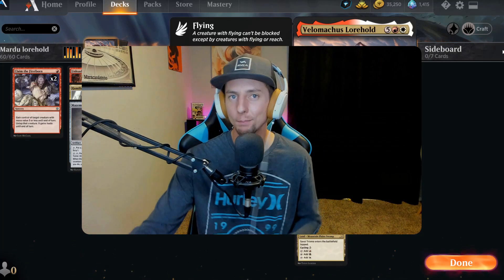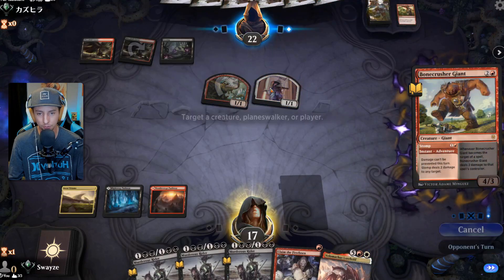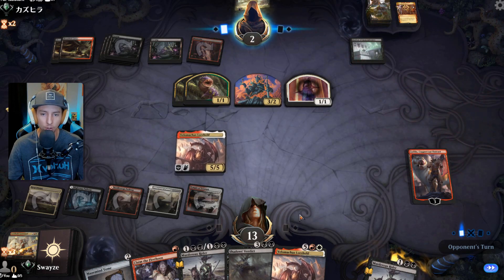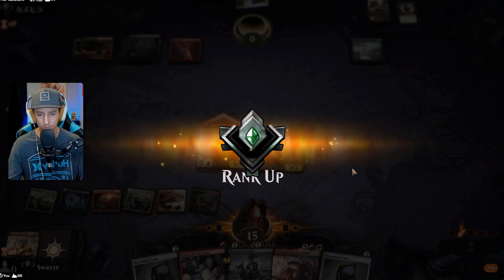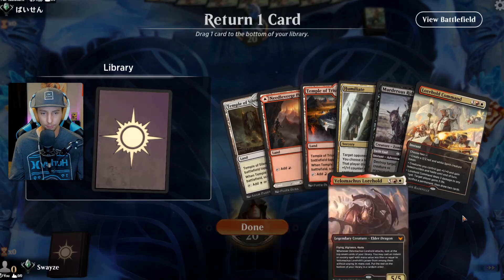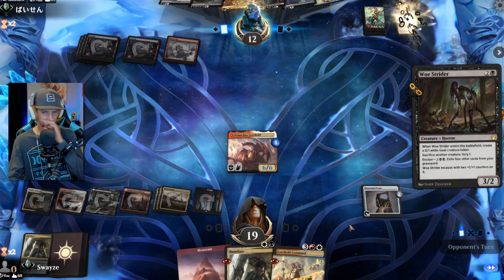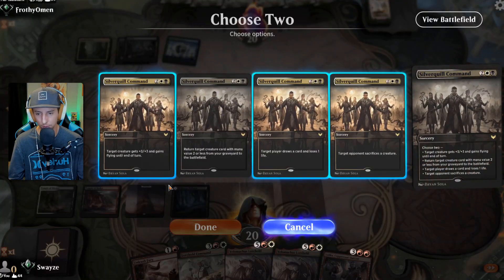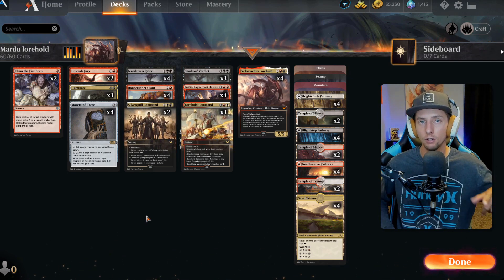Free spells | MARDU MIDRANGE STANDARD BO1 DECK BUILD | Velomachus & lukka Mardu STRIXHAVEN MTG Arena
This Mardu list tries to cheat out a Velomachus lorehold early to get crazy value through its free spells. This deck can pop off pretty quickly and has a lot of interesting tools.